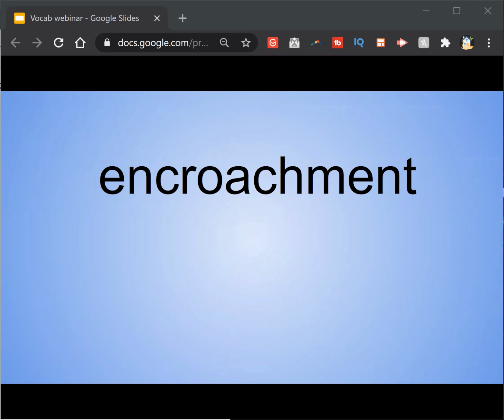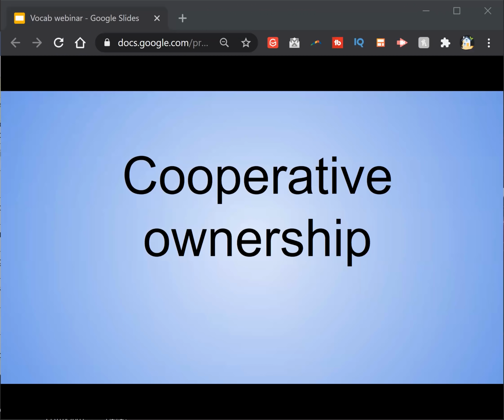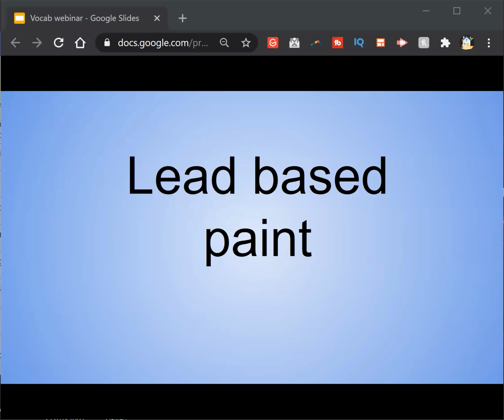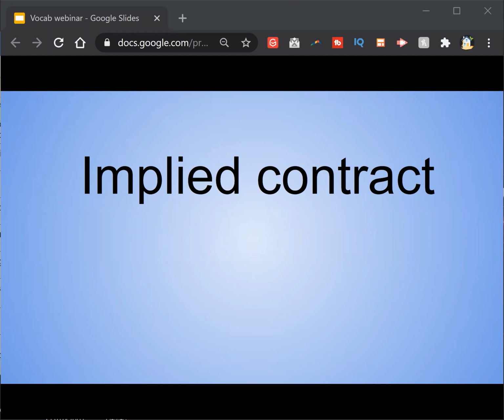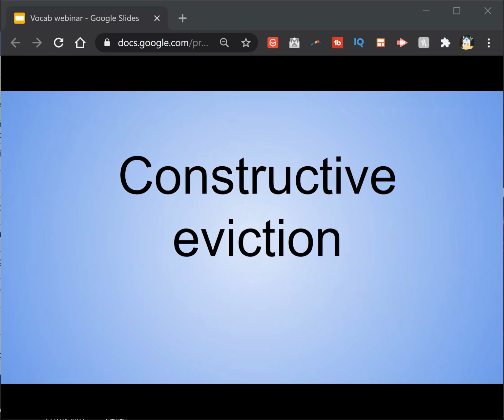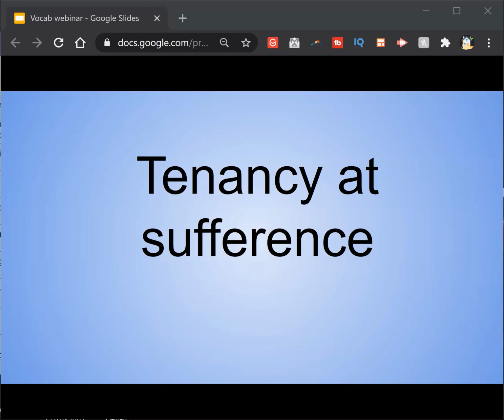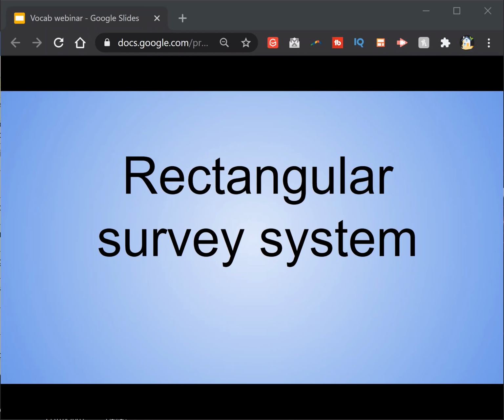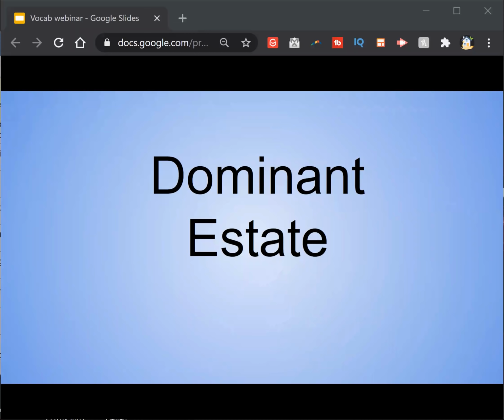Real Estate Exam Vocab Flash Cards National Exam Material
Real estate exam vocabulary is where a lot of students lose easy points, especially on the national portion of the exam. This video uses flash card style review to break down high frequency real estate terms you must know, helping you quickly recognize definitions tied to contracts, financing, property rights, agency, and real estate law. Mastering vocabulary builds confidence and speed, which is exactly what you need when the exam starts testing multiple concepts at once.

If you want to turn real estate vocab into guaranteed points and feel fully prepared for exam day, take your prep to the next level at PassBuddy.com. PassBuddy.com delivers targeted practice questions, clear explanations, and daily exam prep designed to help you pass with confidence. Watch the review, lock in the definitions, then head to PassBuddy.com and train smarter all the way to your real estate license.